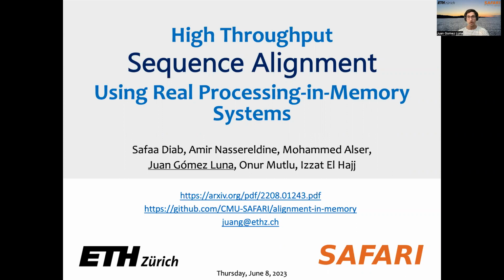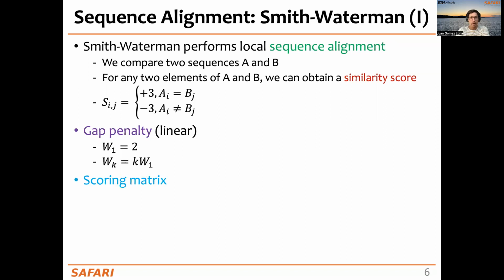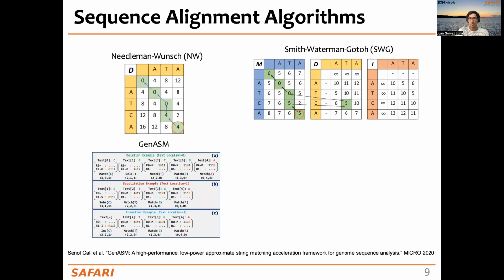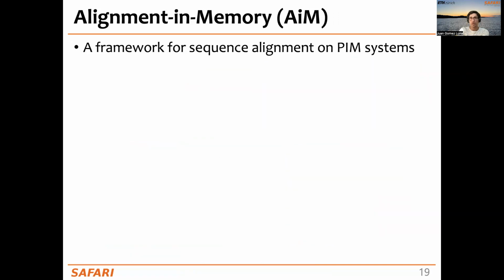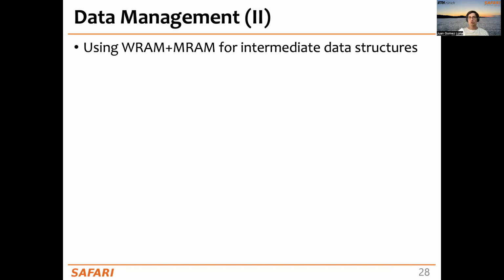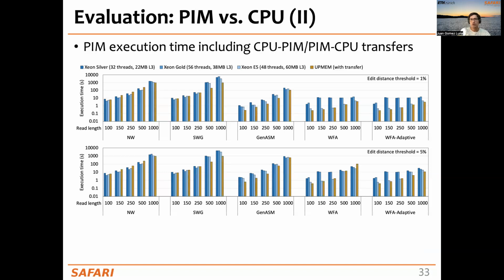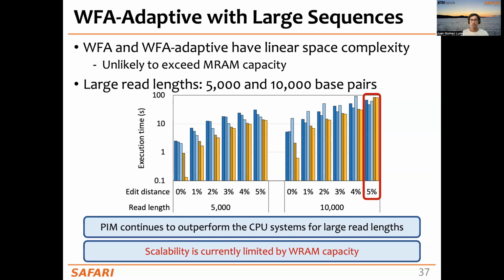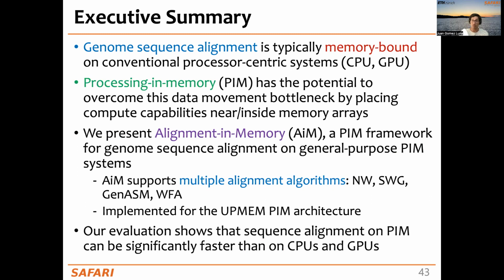PIM Course: Lecture 14: Genome Sequence Alignment on PIM (Spring 2023)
Lecture 14: A Framework for High-throughput Sequence Alignment using Real Processing-in-Memory Systems

Recommended Readings:
A Modern Primer on Processing in Memory